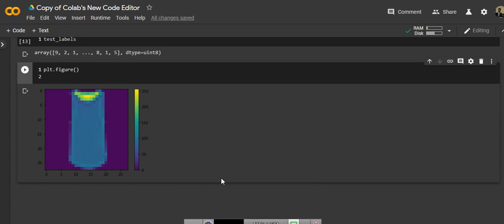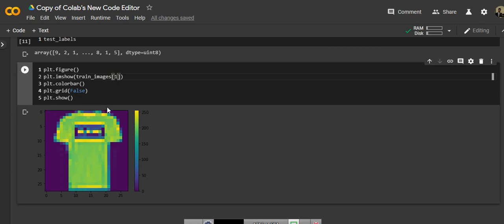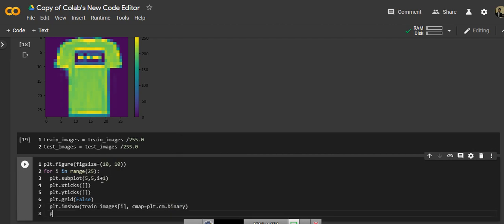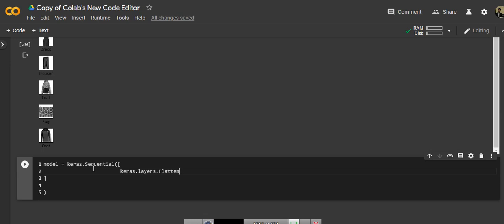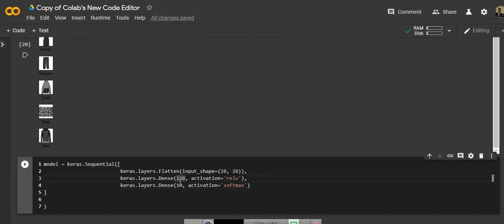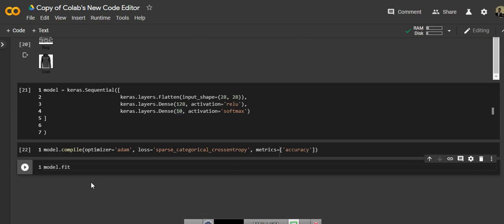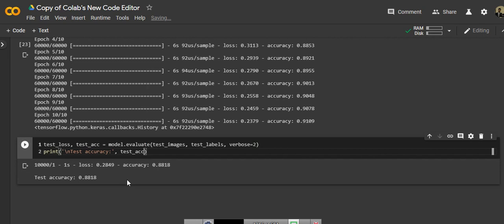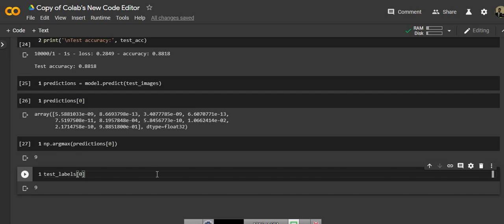Machine Learning Basic Class -2 with Tensorflow.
In this guide we trains a neural network model to classify images of clothing, like sneakers and shirts. Which is available in the Fashion MNIST Data set which contains 70,000 grayscale images in 10 categories. The images show individual articles of clothing at low resolution (28 by 28 pixels).
Here we have learn:-
1) Build the Model
2) Setup the Layers
3) Compile the Model
4) Train the Model
5) Evaluate Accuracy
6) Make Predictions
We have used colab notebook you can visit the link to access the notebook